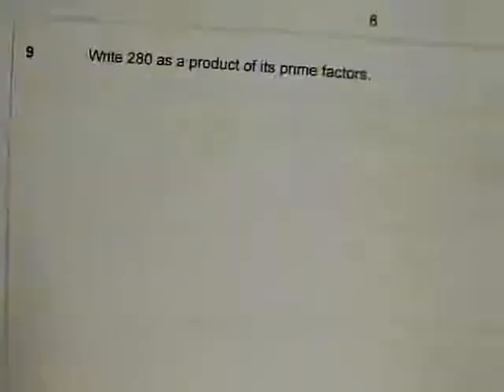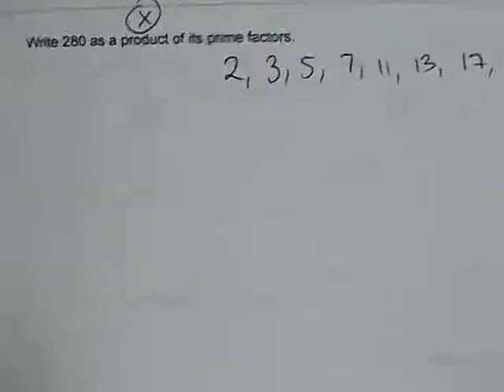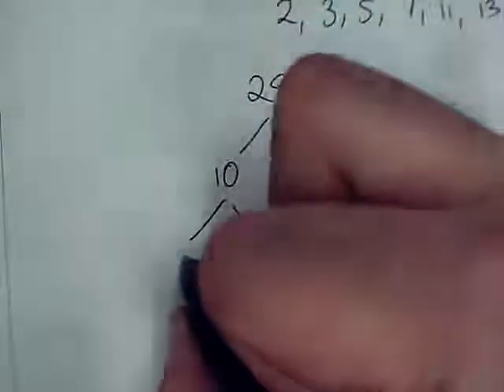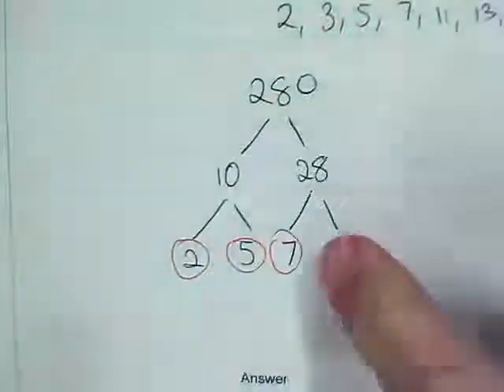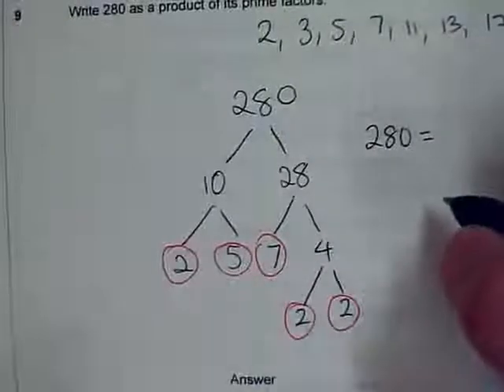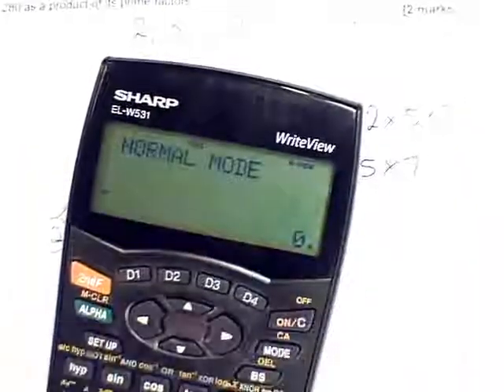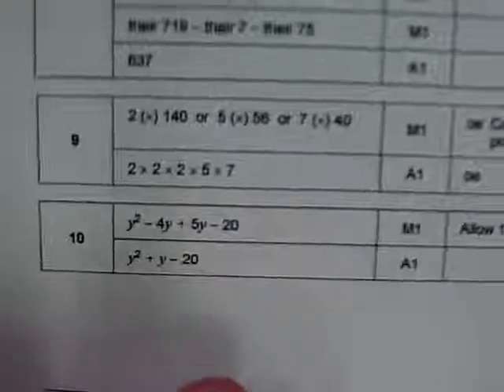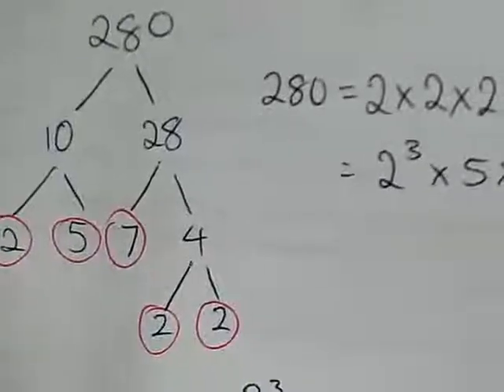AQA GCSE Maths (9-1) Practice Papers Set 1 - Paper 2 Higher Q9